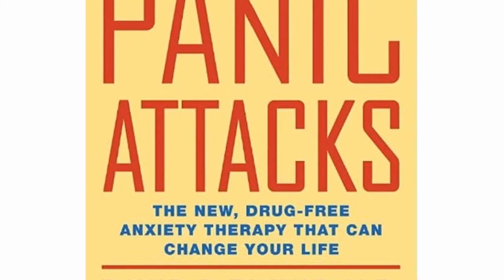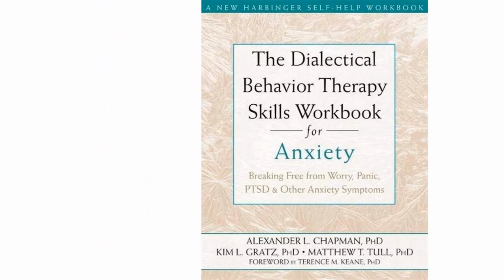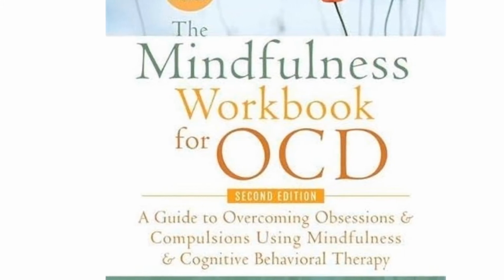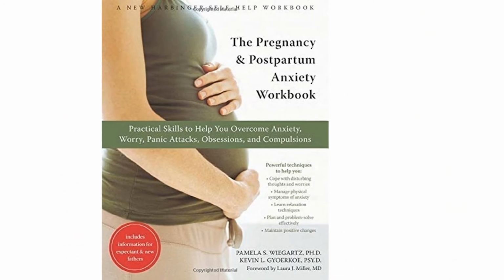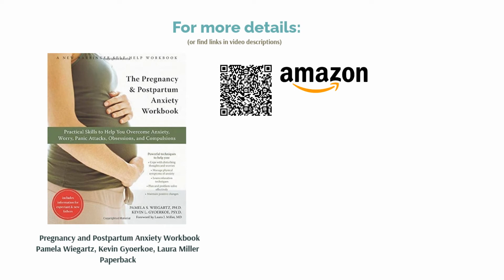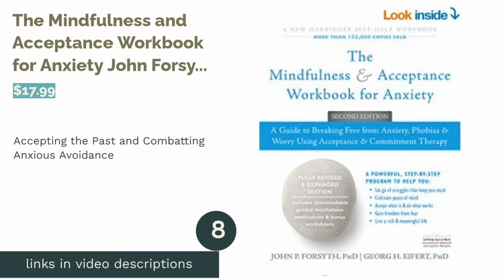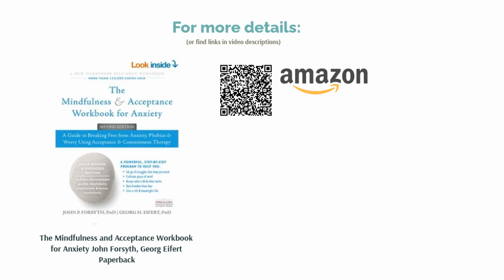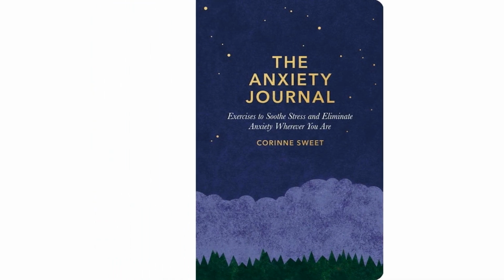🌵 10 Best Anxiety Workbooks (Licensed Professional Counselor-Reviewed)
AI AskTube App: Free video summaries and interactive video chat Save time learning, talking to videos, and finding answers!

00:00 Introduction
00:54 #1 - The DBT Skills Workbook for Anxiety Alexander Chapman, Kim Gratz, Matthew Tull, Terence Keane Paperback ($21.75)
01:58 #2 - When Panic Attacks David Burns Hardcover ($19.95)
02:46 #3 - The Mindfulness Workbook for OCD Jon Hershfield, Tom Corboy, James Claiborn Paperback ($17.59)
03:42 #4 - Coping Skills for Kids Workbook Janine Halloran Paperback ($18.69)
04:41 #5 - Pregnancy and Postpartum Anxiety Workbook Pamela Wiegartz, Kevin Gyoerkoe, Laura Miller Paperback ($16.99)
05:43 #6 - The Shyness and Social Anxiety Workbook for Teens Jennifer Shannon, Christine Padesky Paperback ($15.99)
06:40 #7 - Retrain Your Brain Seth Gillihan Paperback ($10.24)
07:35 #8 - The Mindfulness and Acceptance Workbook for Anxiety John Forsyth, Georg Eifert Paperback ($17.99)
08:36 #9 - Complex PTSD Workbook Arielle Schwartz Paperback ($13.99)
09:30 #10 - The Anxiety Journal Corinne Sweet ($17.49)
10:22 Ending

Is your anxiety disorder interfering with your daily life or holding you back from happiness and enjoyment? Do you find yourself becoming discouraged by your nervous, ruminating thoughts? An anxiety workbook is a great way to begin taking back the reigns of your mental health!
You can use one to complement other treatment options--such as therapy or medication--or you can purchase one to do by yourself, at your own pace. We love the DBT Skill Workbook by Alexander Chapman for its focus on mindfulness and emotion regulation, sections that focus on different, specific kinds of anxiety disorders, and more! Check out what else made our top 10 list, and if you don't like our choices, read until the end to find even more helpful shopping tips in our buying guide.